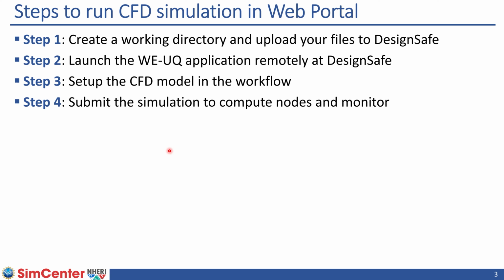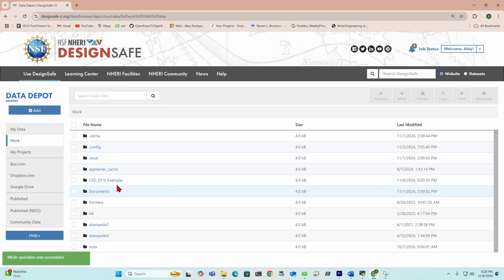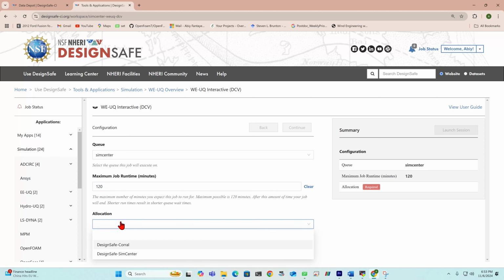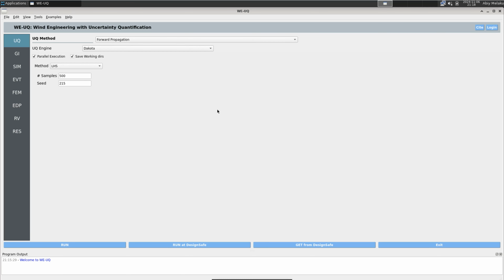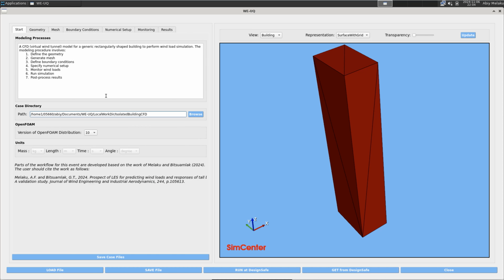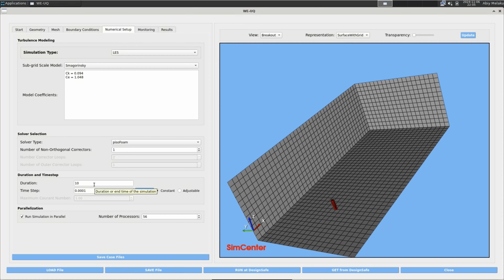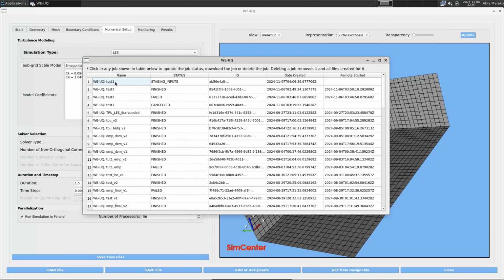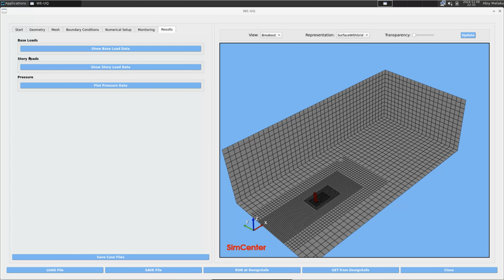Running WE-UQ Remotely in a Web Portal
Discover how to run SimCenter's WE-UQ application directly in your browser using DesignSafe resources. This concise tutorial walks you through logging in, launching the application, uploading files from your desktop, and demonstrates a simple wind load simulation example using Computational Fluid Dynamics (CFD)